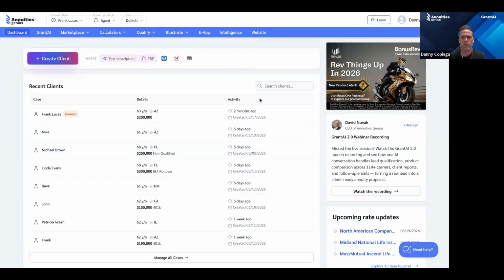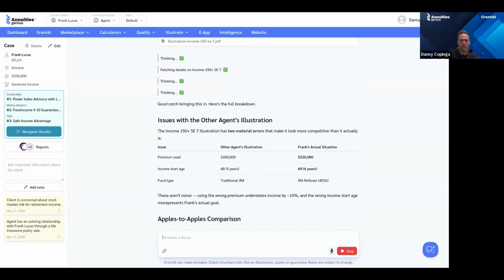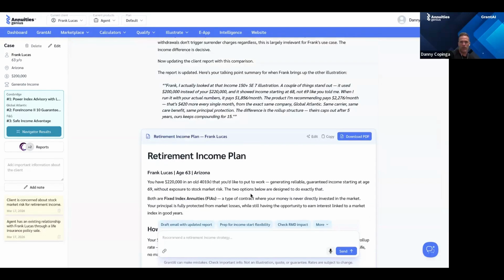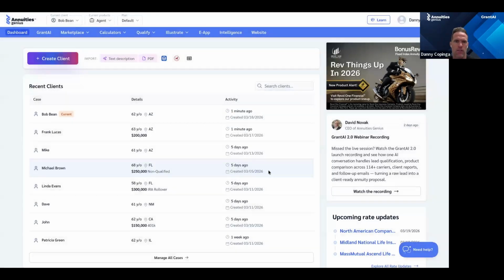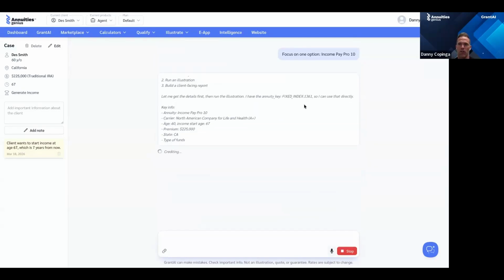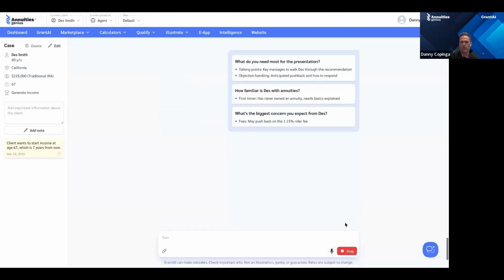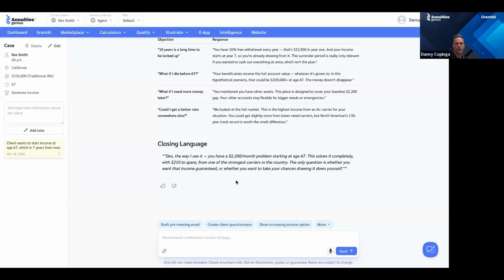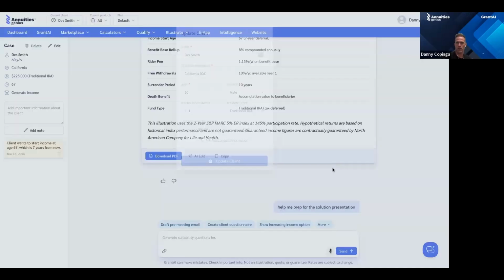A Client Has Another Agent's Quote — Watch AI Beat It in 2 Minutes | Annuities Genius Masterclass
Your prospect already has an illustration from another agent. Now what?

In this week's masterclass, Danny Copinga shows how to upload a competitor's PDF illustration into GrantAI, run an instant side-by-side comparison, and come back with a better option — in about two minutes. The result: $420 more per month in income and $100K+ more over the guaranteed period.

Then we build a full case from the audience: a 61-year-old in California with $225K looking for income at age 67. Watch the AI run an income gap analysis, recommend products, generate a client-ready report, and prep an entire presentation — including objection handling scripts for the "fees are too high" concern — all in under 10 minutes.

Whether you're competing for shared leads or analyzing old annuities for replacement, this is the workflow.

📅 Live Masterclasses every Wednesday at 11 AM PT

CHAPTERS
0:00 – The scenario: a competitor already sent an illustration
0:30 – Uploading a PDF illustration into GrantAI
1:30 – AI scans, analyzes & runs the comparison
3:30 – How this works for replacements & cross-sells
4:00 – Side-by-side results: $420/mo more income
5:30 – Adjusting deferrals, surrender periods & options
6:30 – Pre-built prompts: objections, strategies & more
7:30 – How to upload a PDF for any new client
8:30 – Transition to live case build
9:30 – Attendee case: 61-year-old, $225K, income at 67
11:00 – Adding income gap context: expenses + Social Security
12:30 – Income gap analysis: filling a $2,200/mo shortfall
13:30 – Three product recommendations & narrowing to two
14:30 – Client-ready proposal: income projections & product details
16:00 – "Help me prep for the presentation" — AI as sales trainer
17:00 – Setting up your product deck (carrier filtering)
18:00 – Objection handling: reframing fees as value
19:00 – Full recap: two complete cases in 26 minutes
20:30 – Q&A: screen sharing, e-apps, editing premiums
23:00 – Wrap-up & next week's masterclass